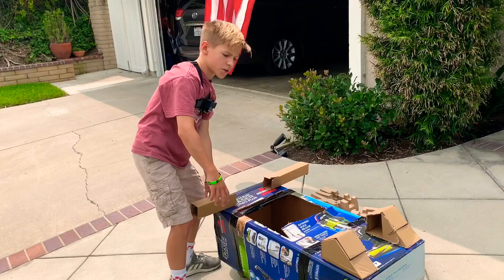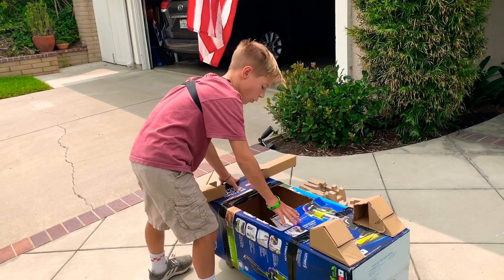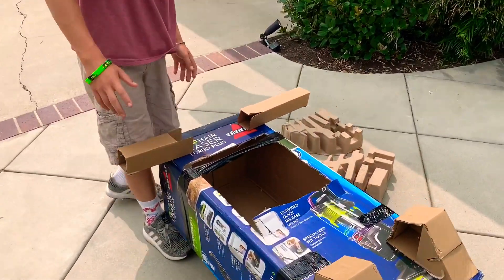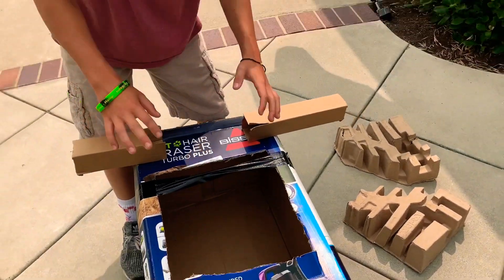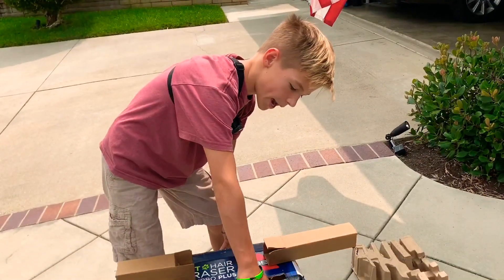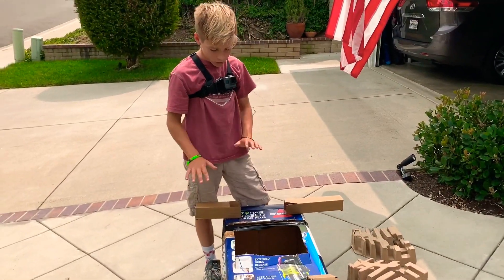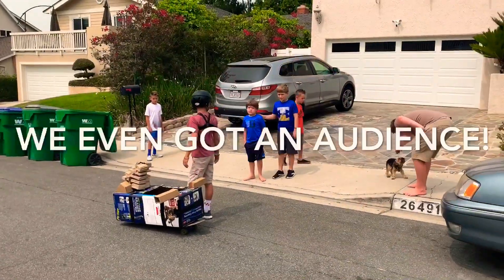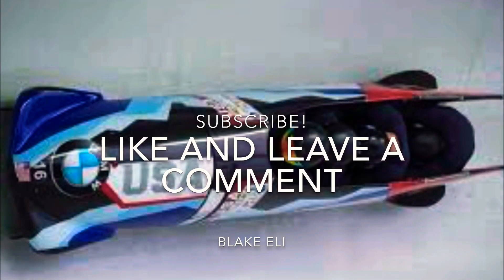PUSHCART MADE OUT OF CARDBOARD!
Today was a pushcart build with only the materials of a cardboard box, duct tape, and skateboard.
       Credits to my big sis for filming